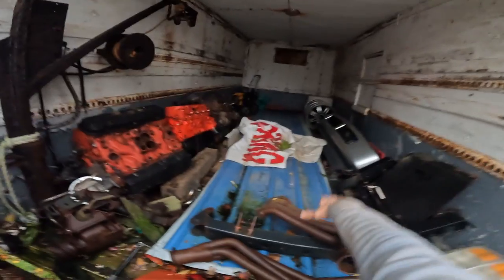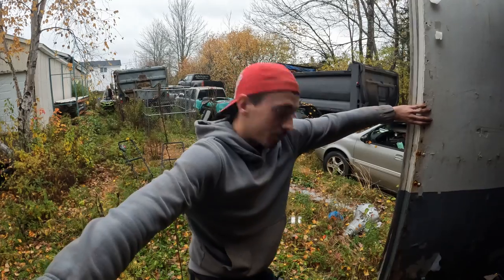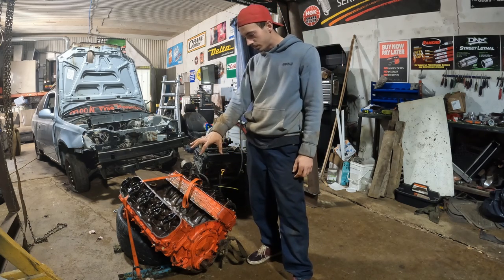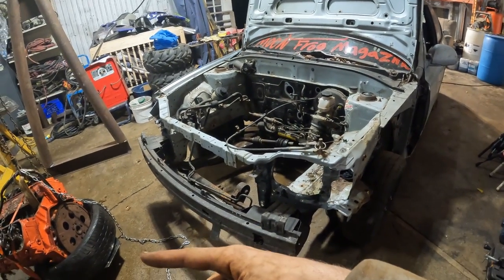Burnout Car Build Ep. 6 (PICKING OUT THE ENGINE!)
We finally have a V8 picked out!!!
Hang out with us while we figure out how to dig that old engine out!
R.I.P Can-Am belt... you will be missed...
                                                   Go Out, BE RAD!